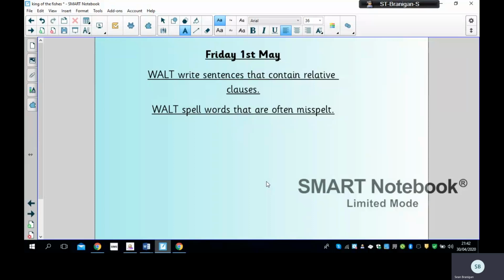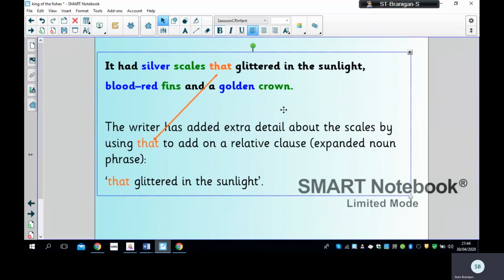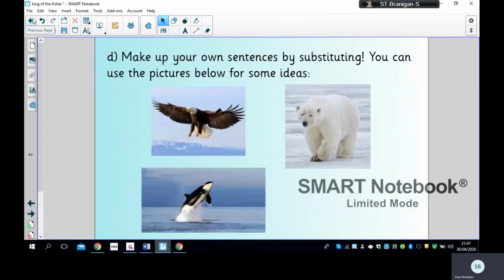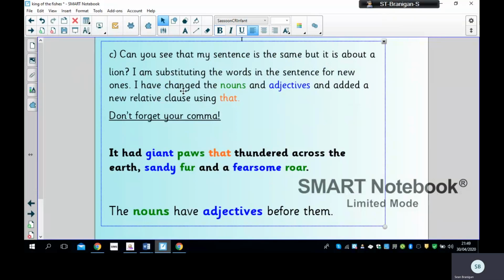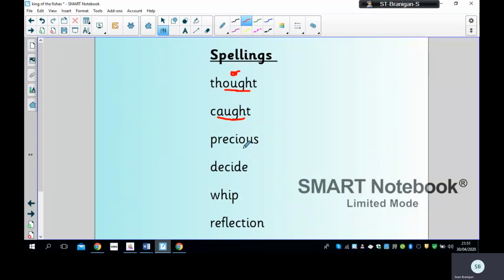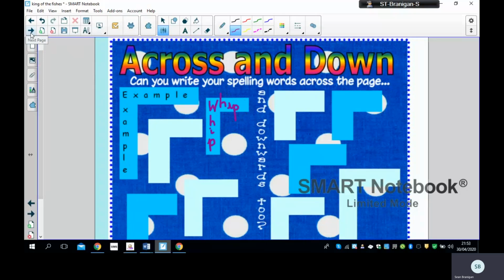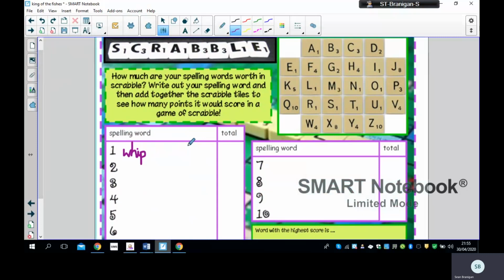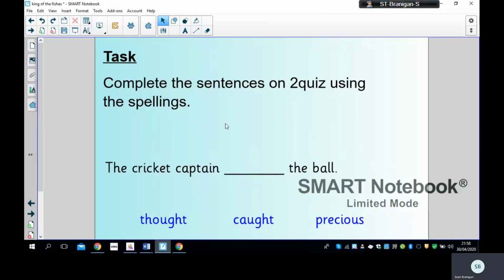1 5 2020 - Relative clauses and Spellings